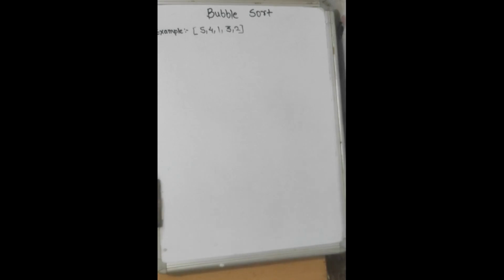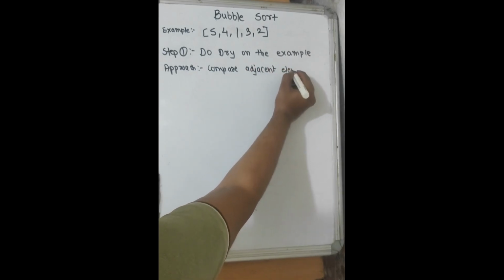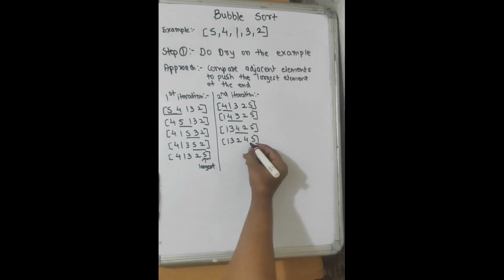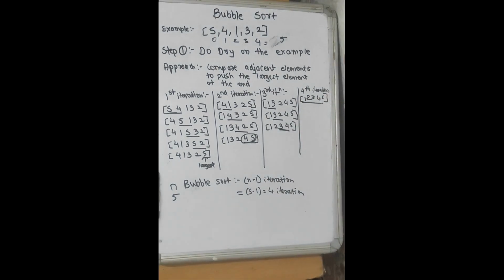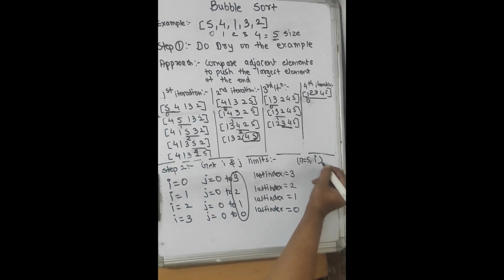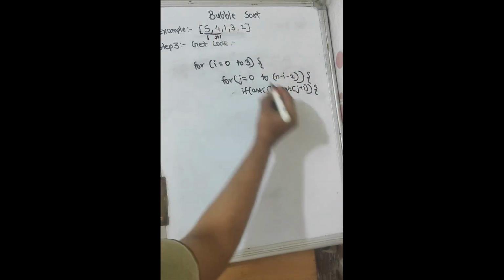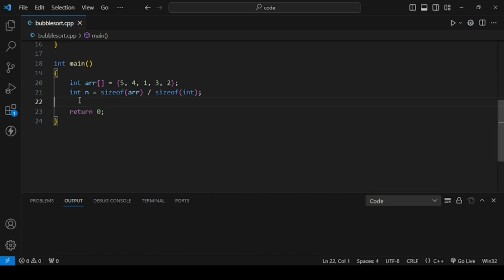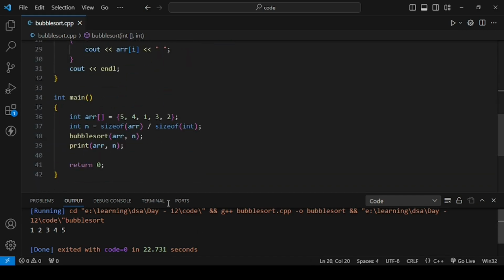Bubble Sort from Scratch | Step-by-Step Explanation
In this video, we learn Bubble Sort from absolute scratch